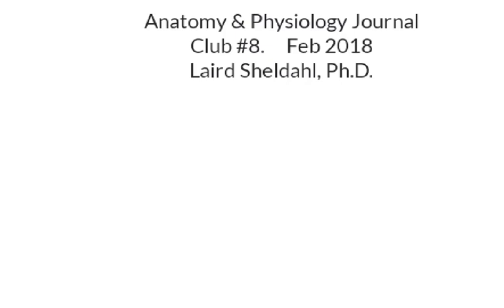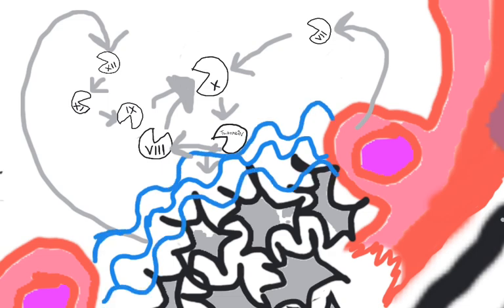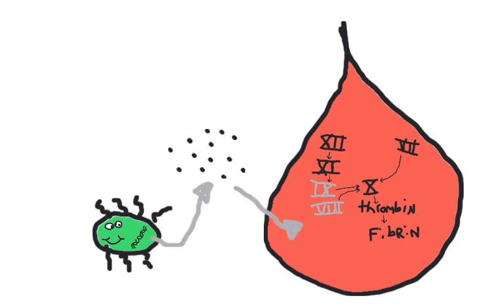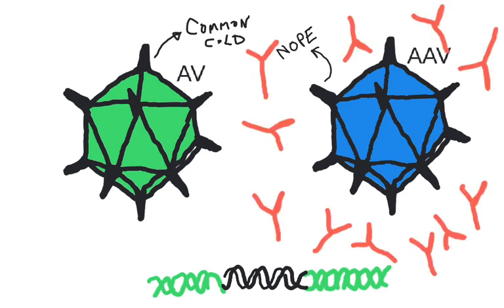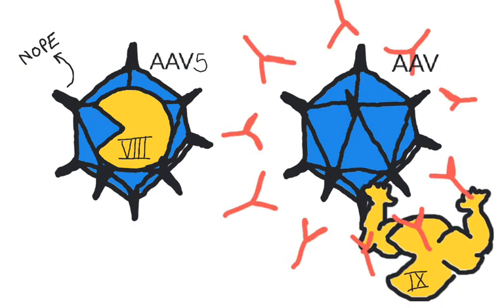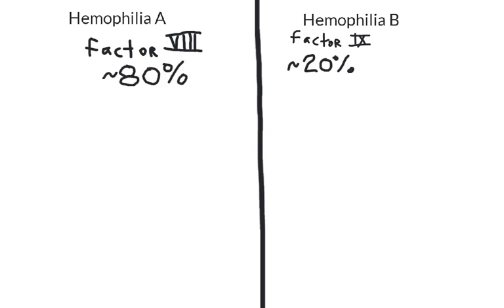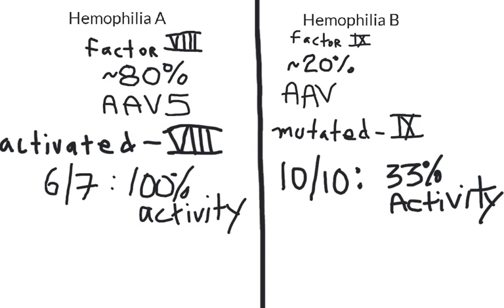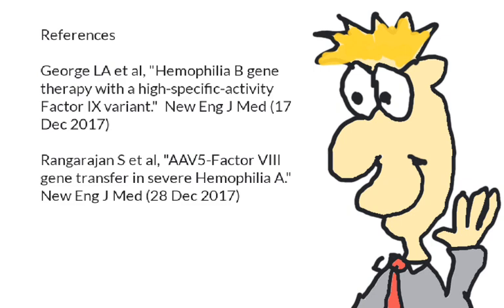08 Hemophilia A & B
Anatomy & Physiology journal club #08: gene therapy to cure Hemophilia A and B.